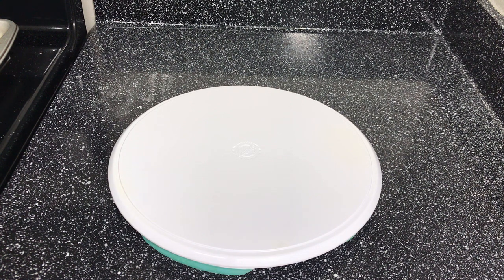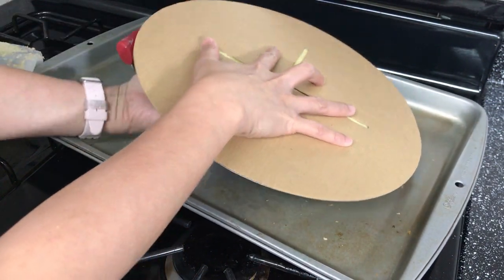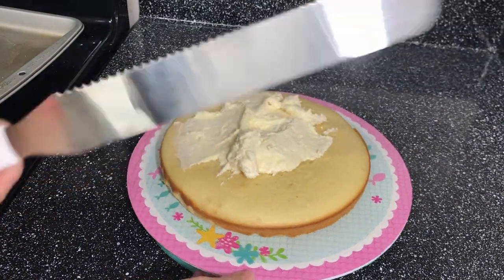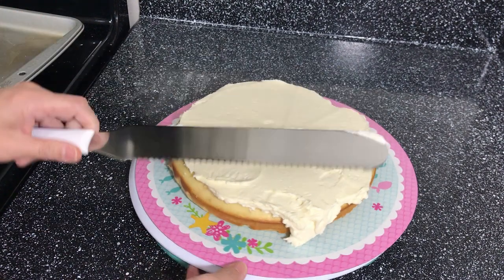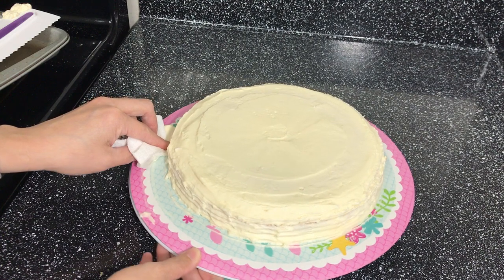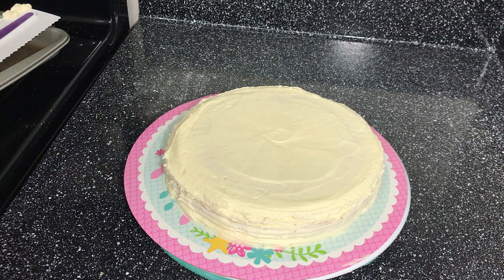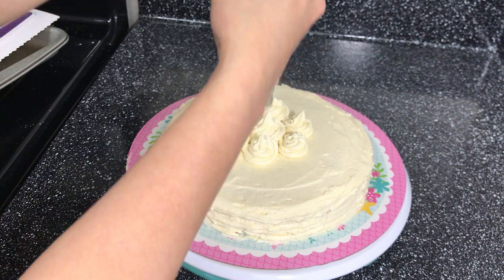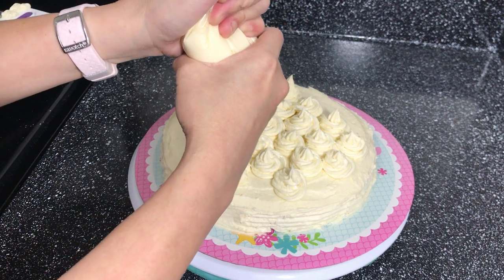Delicious White Cake (with Butter Cream Icing!) / Vanilla Cake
White Cake Ingredients:
1 cup white sugar
1 and 1/2 cup all purpose flour
1/2 cup of butter
1 and 3/4 teaspoons of baking powder
2 eggs
1/2 cup of milk
2 teaspoons of vanilla extract

MEL GOODNESS (FORMERLY MELS KITCHEN USA) IS GIVING 50% OF IT'S YOUTUBE REVENUE TO WORLD VISION PHILIPPINES TO HELP THE POOR CHILDREN ATTAIN BETTER EDUCATION, PLEASE HELP AND SUPPORT. THANK YOU

Philippine SHOPPERS, Buy in my shop links below with lots of good food and useful items and delivers right to your home! Saves TIME, and MONEY! at the convenience of your home. You can buy in bulk too.